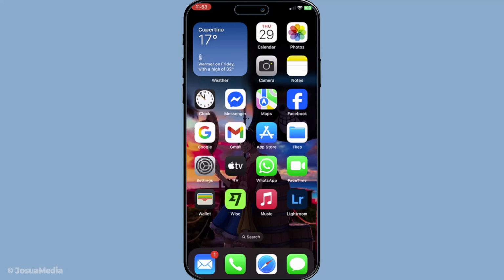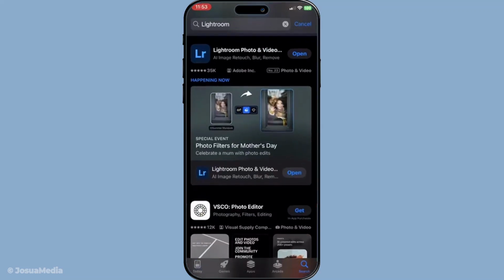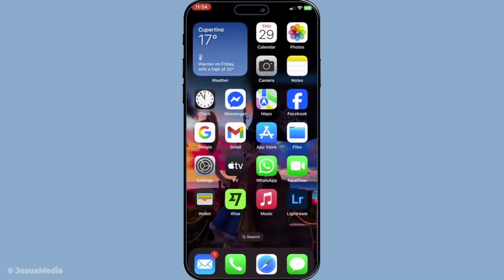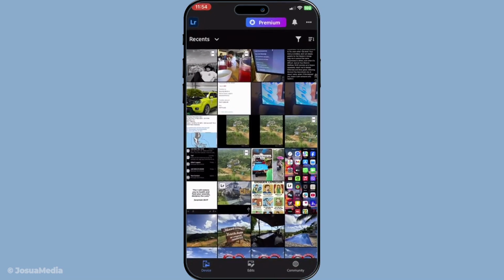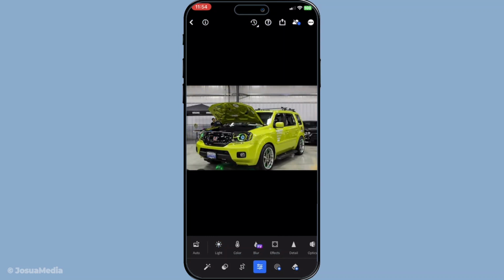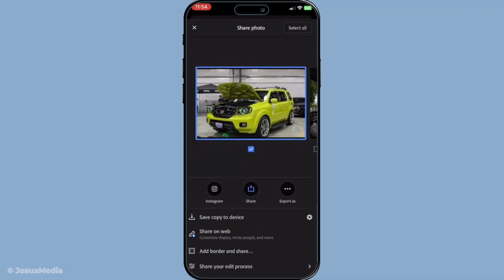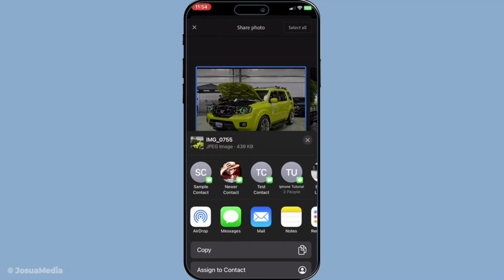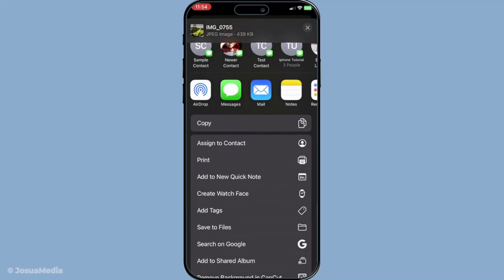How To Use Lightroom With The Apple Photos App – Easy Photo Transfer (Full 2025 Guide)